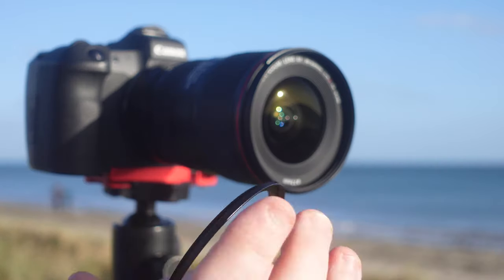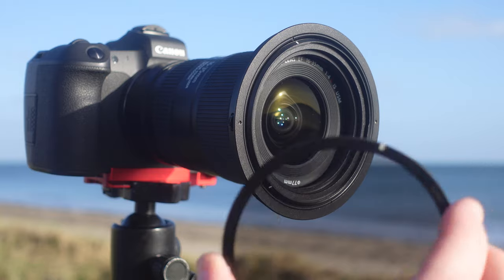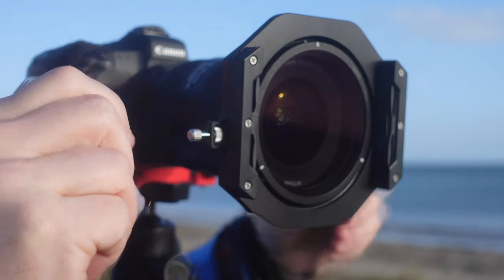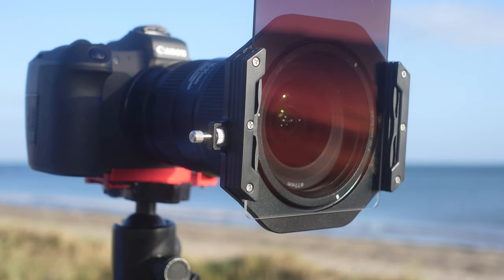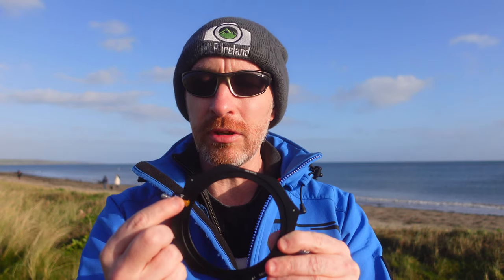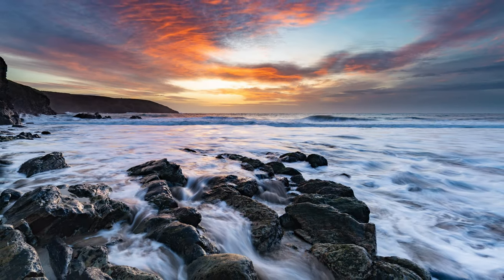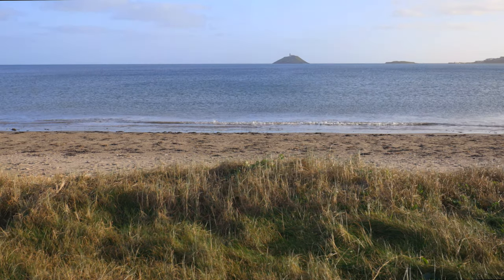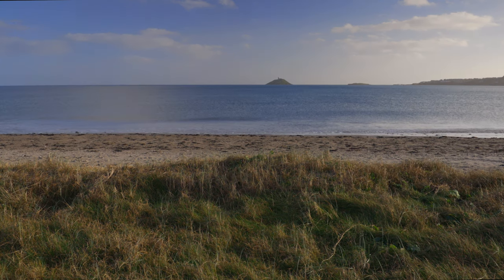NISI V 7 | HONEST thoughts on this filter system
The new NISi V7 filter system looks good on paper and having never used these before I took the opportunity to give them a go.

The system seems well thought out, the truecolour polarizer was true to form and now I can once again use drop in GND's which really does suit my style of seascape photography..

But are they any good ?

Thanks for watching, if its your first time on the channel I would really appreciate a subscribe , it massively helps the channel, and of course a like and comment for good measure :-)

Lenses:
Canon 16-35mm F4 IS USM L
Canon 24-105mm F4 IS USM L
Canon 70-200mm F4 IS USM L
Canon 50mm F1.8
Sigma 160-600 Contemporary
Sigma 24-70 f2.8
Sigma 24-105 f4

Tripods:
joby Gorillapod 3k Kit

DJI OSMO POCKET